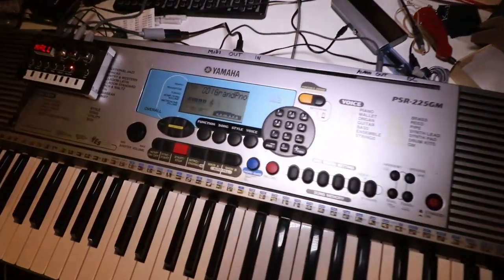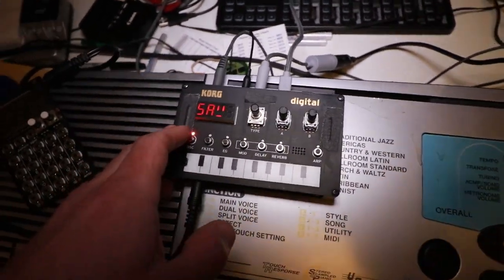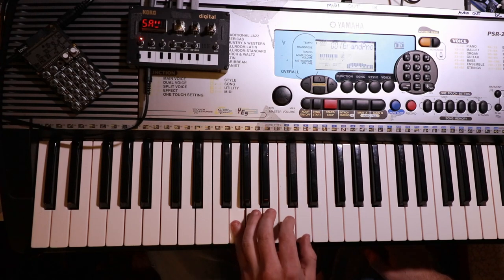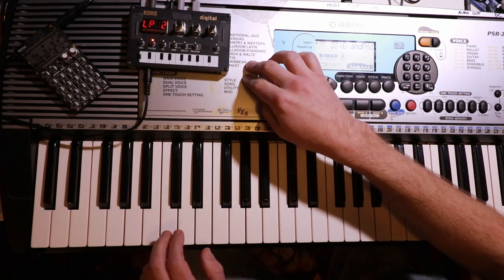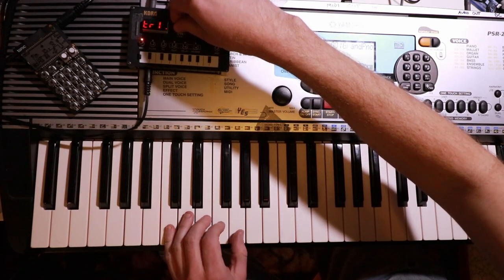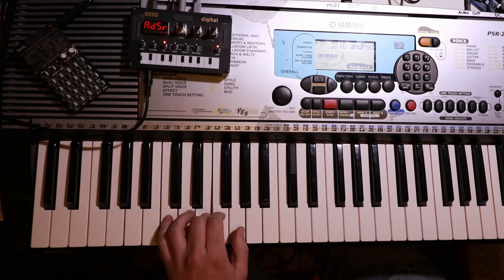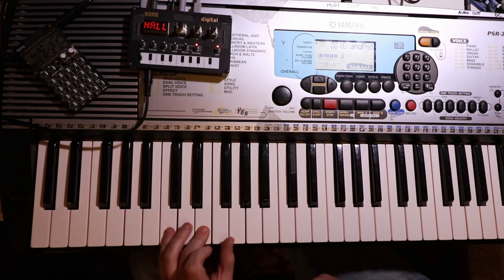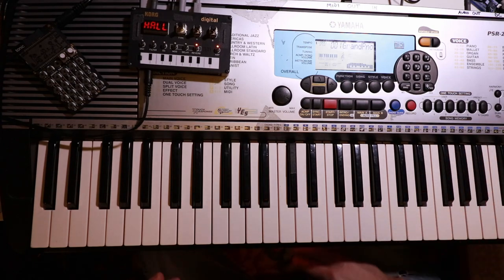Yamaha PSR + NTS-1 pairing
In this video I explore the fun relationship between an older digital keyboard (Yamaha PSR-255GM, released in 1995) and a modern compact synth and effects engine (KORG NTS-1, released in 2019). Jam starts at 11:14 (look for the green text).

Don't focus on this particular keyboard, but instead the myriad options that fill the shelves of thrift stores and pawn shops! Yamaha and others have been releasing keyboards like this for decades, and they often sell for $30 - $50 today. Look for: audio line out (headphones jack or similar), and MIDI OUT. Also make sure all the keys are working (one of mine was broken, I fixed it with gaff tape).

A correction: in the video I mention that the keyboard is velocity-sensitive, it turns out that isn't true. Instead, it has 'touch response', which is 4 levels of sensitivity, not a smooth gradient of sensitivity. But still nice that the NTS-1 picks up on that and matches the key press intensity!

Instruments:
Yamaha PSR-225GM (PortaTone PSR series, & I believe the GM stands for General MIDI, as there was also a version of this keyboard without MIDI).
KORG NTS-1
Teenage Engineering Pocket Operator PO-32 Tonic

Other Gear used:
Yamaha MG10/2 Mixer (another thift store find!)
Focusrite Scarlett 6i6 (1st Gen)
Reason 9.5

PO-32 Tonic sounds and patterns from Jakob Haq's UK Garage pack:
Thanks Jakob!

Thanks hammondeggs!